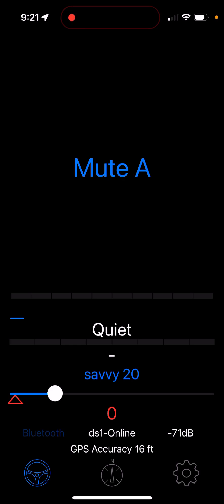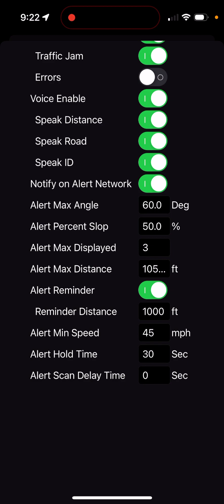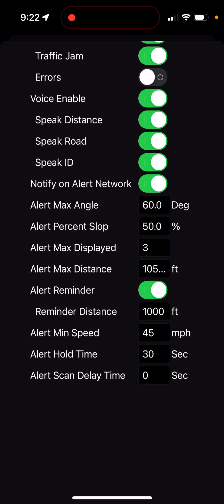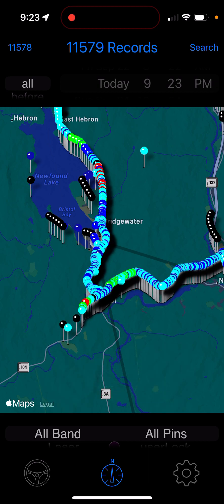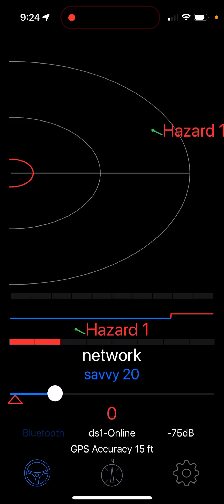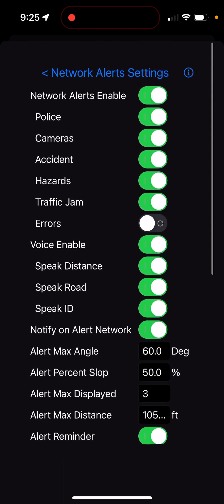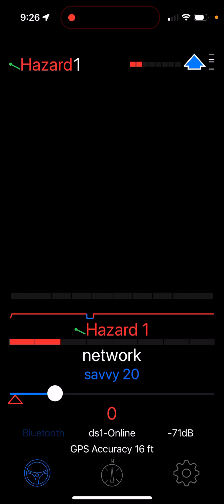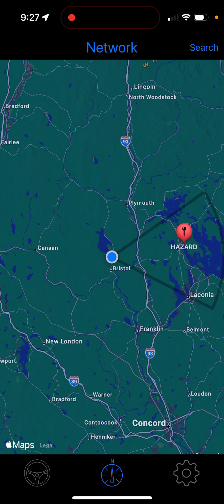Using Waze with V1Driver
This Video explains most of the settings around using Waze with V1Driver